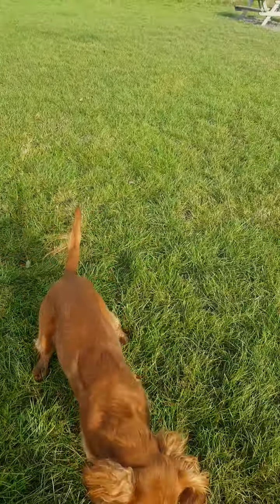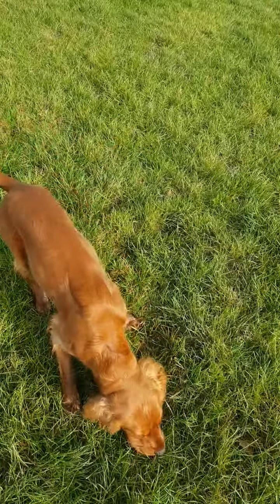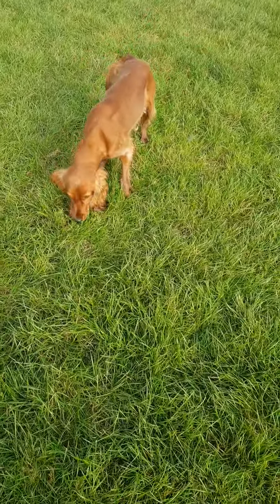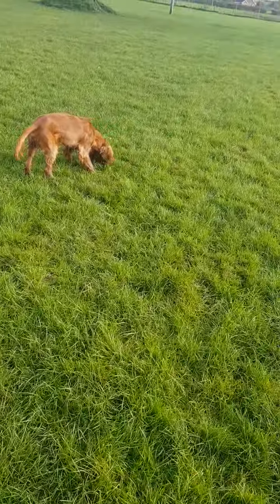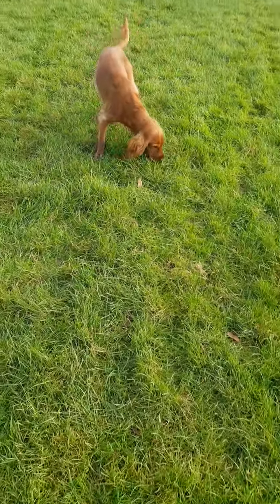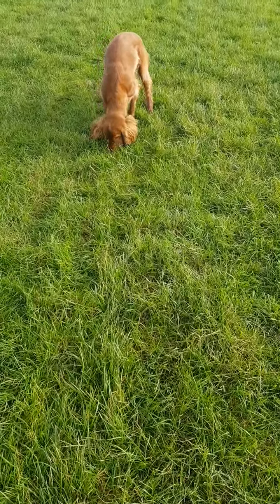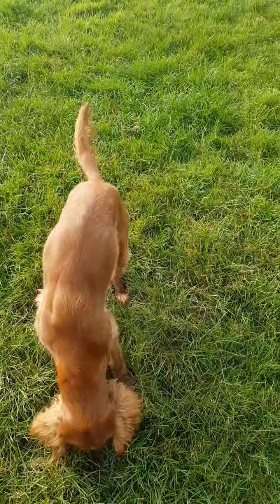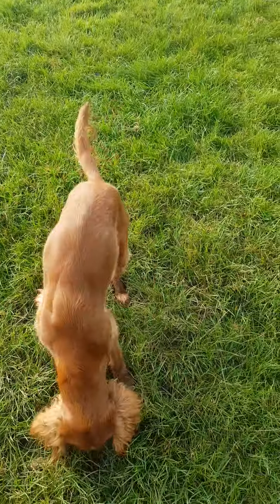Help my dog wont stop jumping up at me!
You should allow your dog access to the reinforcement that they seek however, in some cases their behaviour to access the reinforcement may be inappropriate. In this clip Colt wants access to me however, jumping up is not an appropriate way to access me. This clip shows you how you can empower your dog to make a natural and uncoerced choice to access the reinforcement that they want.